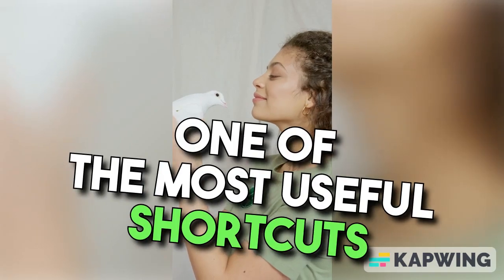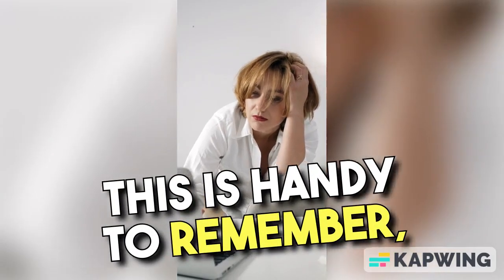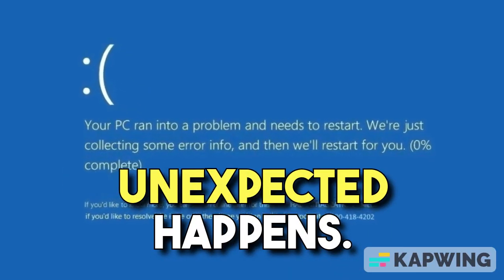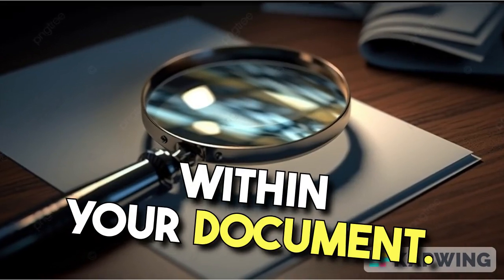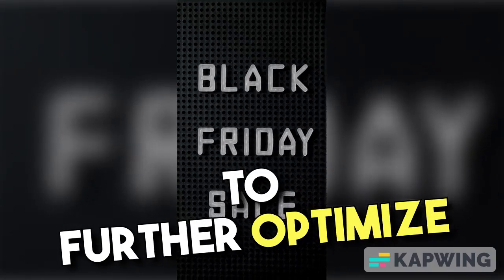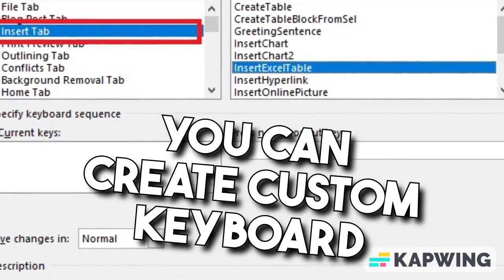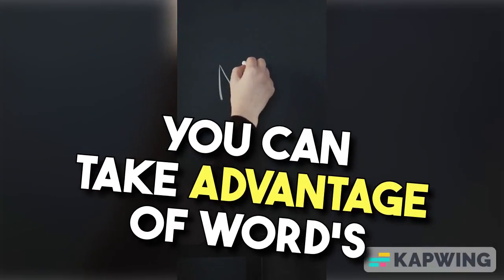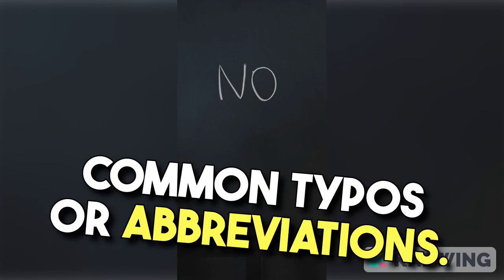10 Ms word Shortcut that everyone must know Boosting Productivity Microsoft Word Tips and Shortcuts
10 Ms word Shortcut that everyone must know Boosting Productivity Microsoft Word Tips and Shortcuts